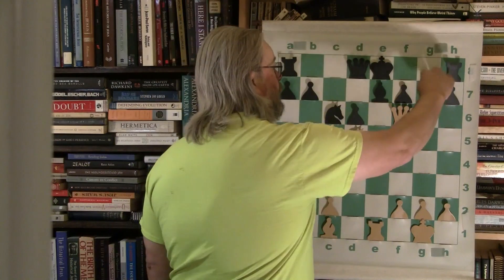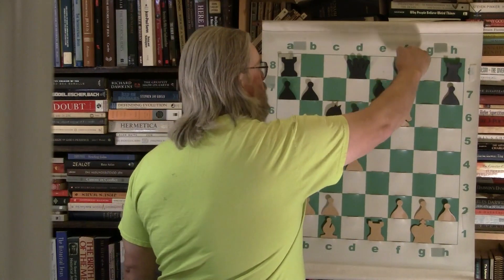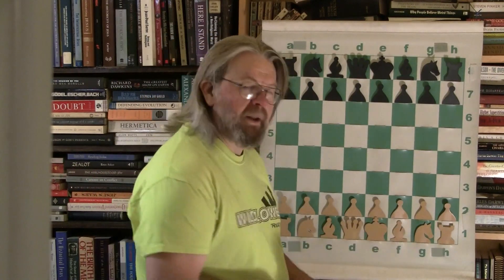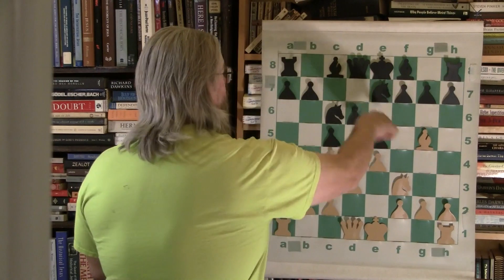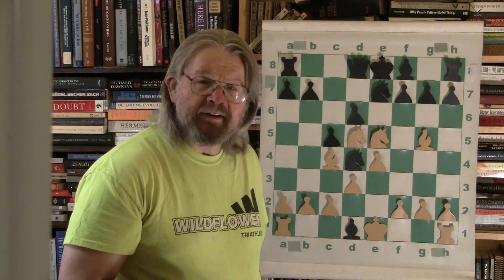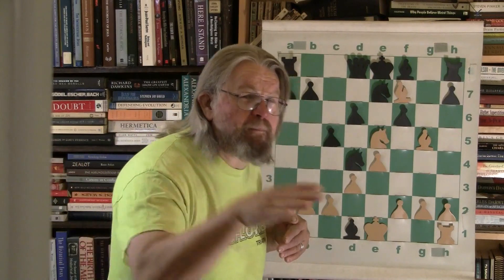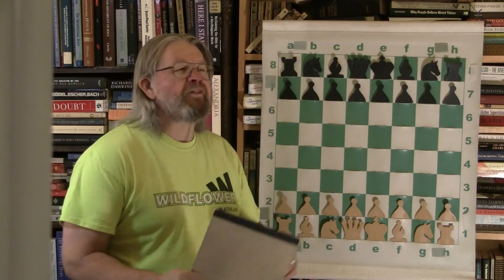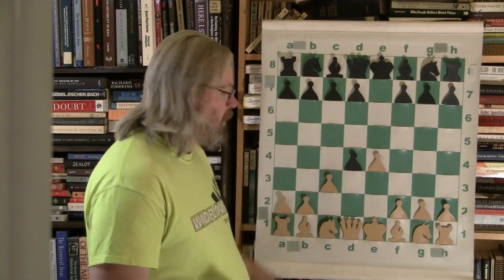Chess Miniatures: The Fantastic Sacrifices! The Astonishing Positions! The Lightning Bolt Wins! #1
I show several chess miniatures demonstrating the fabulous and outrageous sacrifices, positions, and check mates. You've never seen nuthin like these games before!!! First in a series of fun videos! Thank you for your support.